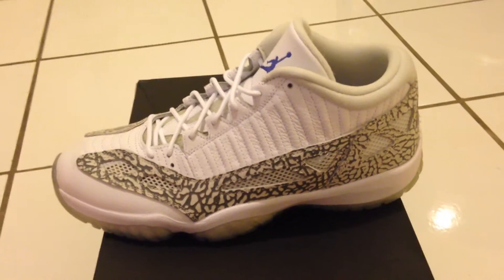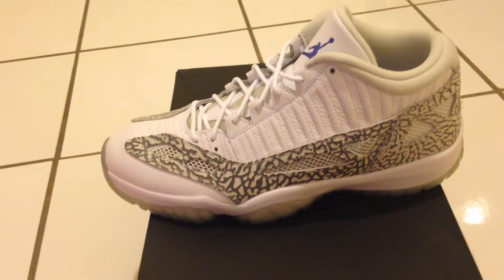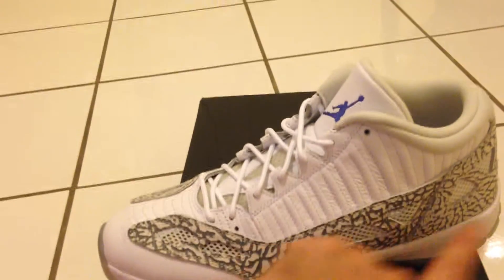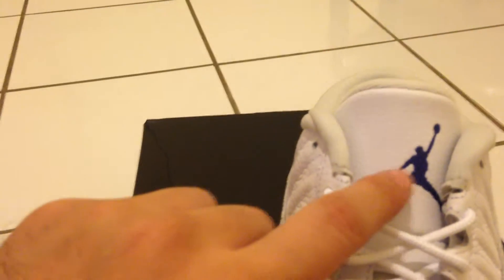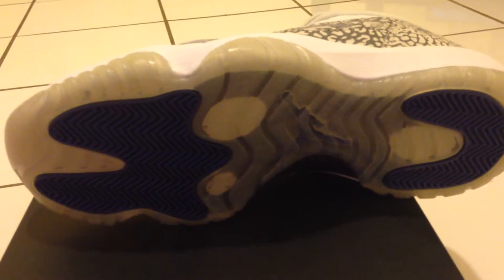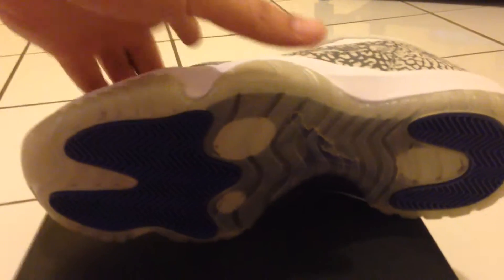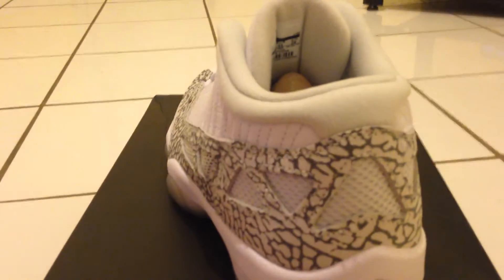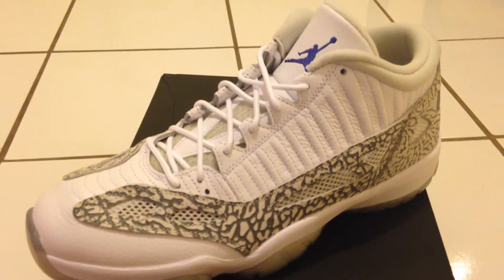Jordan retro 11 IE lows cobalt